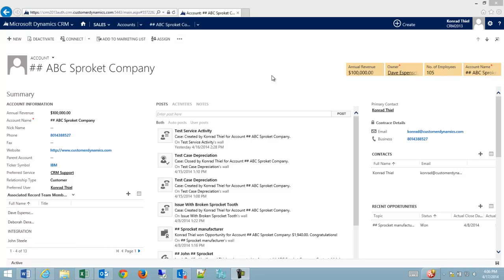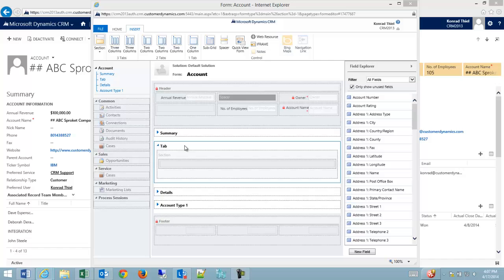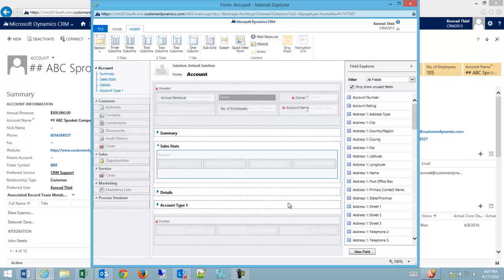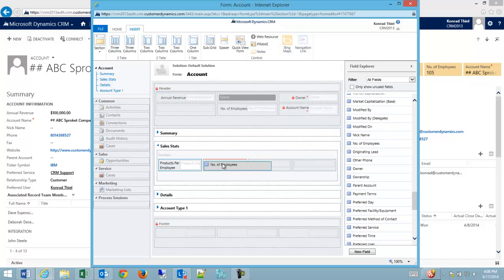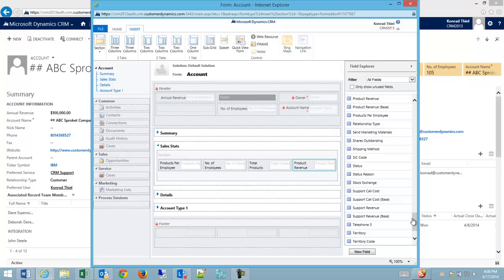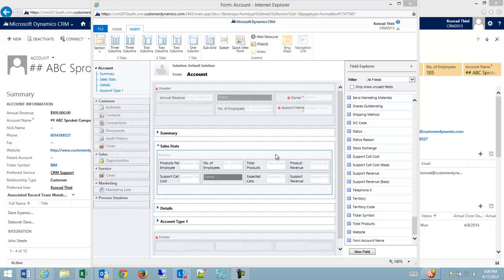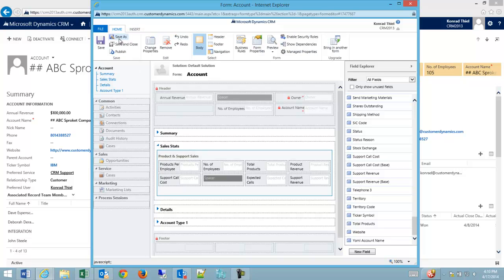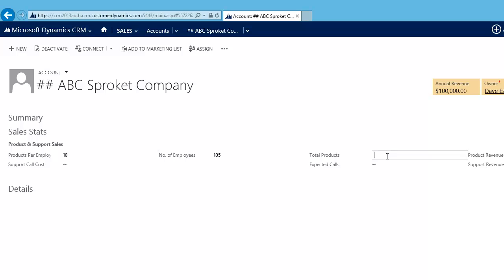CRM 2013 Adding Fields and Tabs and Sections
How do I add fields to a form in CRM?